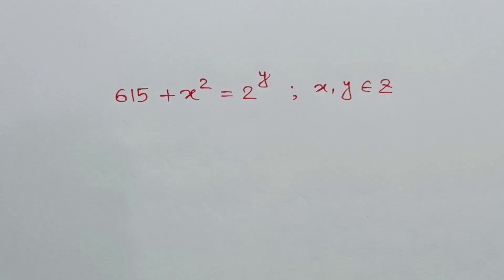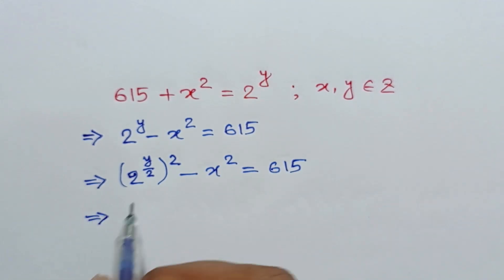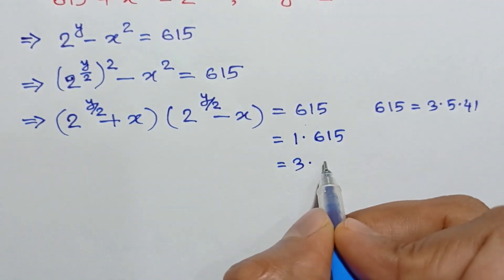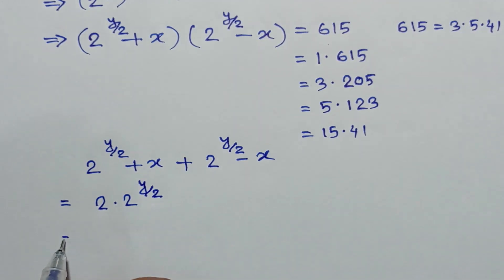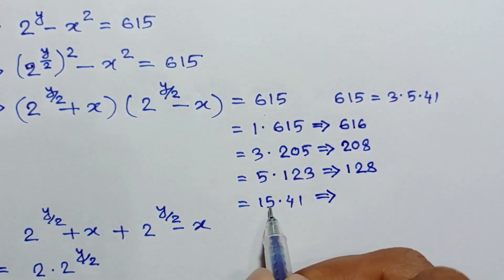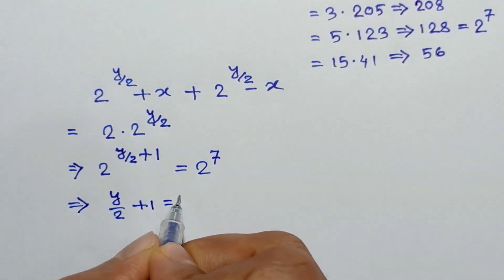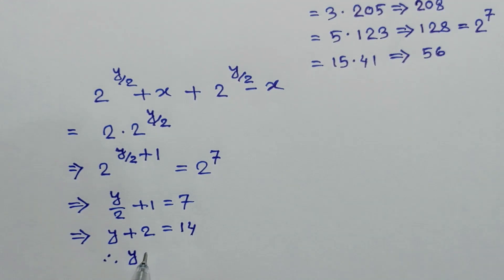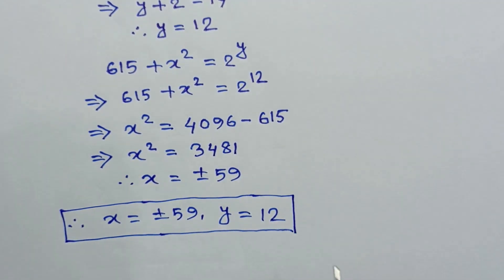A Nice Math Olympiad Problem : Solve 615 + x^2 = 2^y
math olympiad
olympiad mathematics
math
maths
maths tricks
maths class 10
maths motivation
maths class
mathematics
mathematics olympiad
mathematics 1
mathematics 2
mathematics 3
maths olympiad questions
olympiad mathematics
math solution
premath
sat math
thailand junior maths olympiad problem
singapore mathematics
imo
surds
prmo
equation mastery
algebra
nice algebra problem
olympiad mathematics
math olympiad preparation
algebra problem
math olympiad question
algebra 1
algebra 2
math olympiad problem,
equation solving